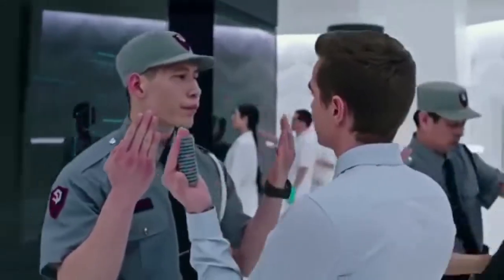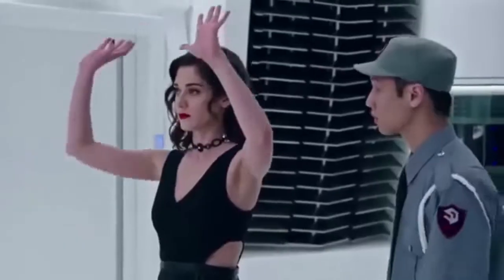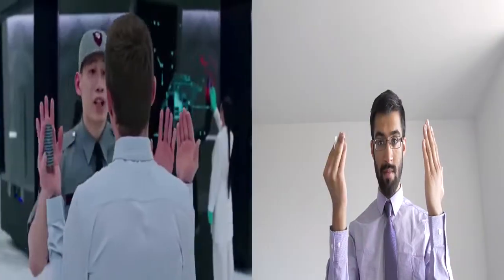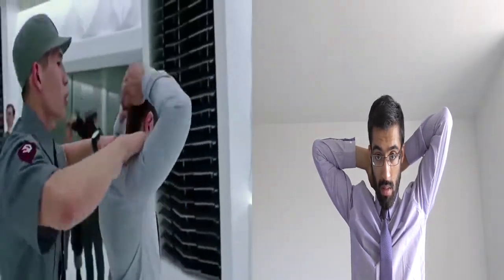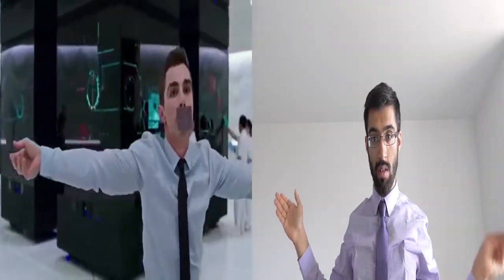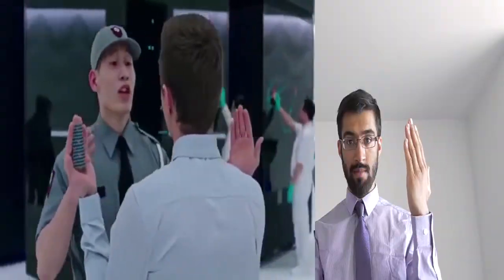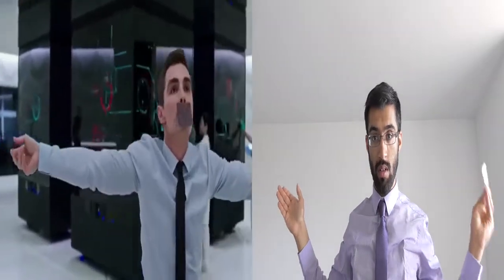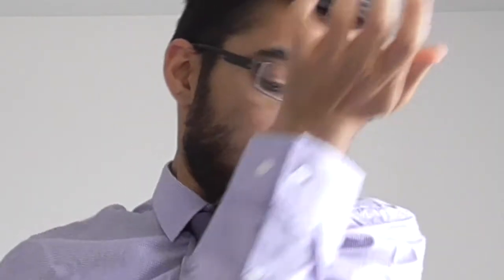'Now you see me' teaches me sleight of hand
I attempted to learn sleight of hand from the movie now you see me 2. It was difficult but i learnt to the best of my ailities.